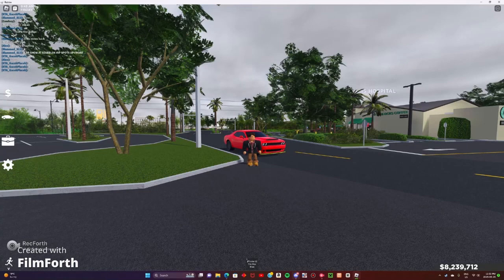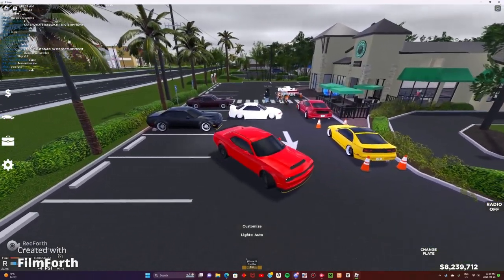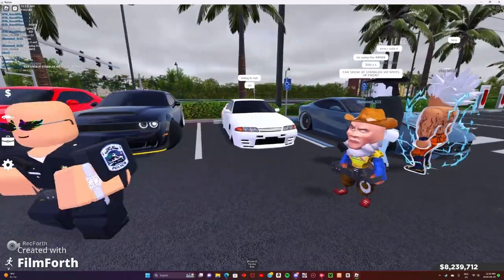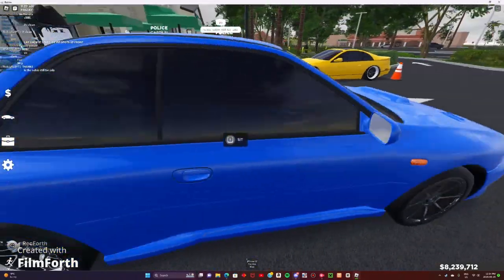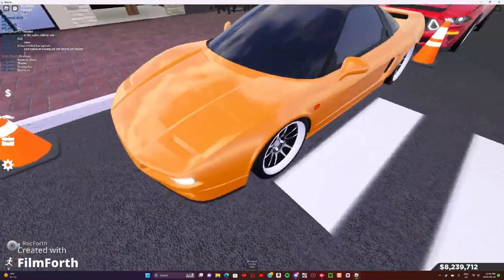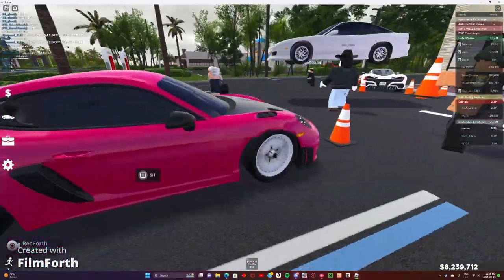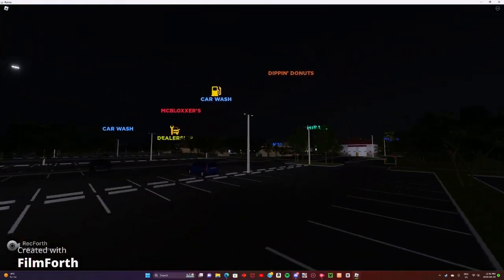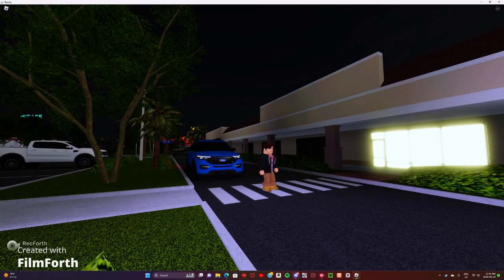WE WENT TO ANOTHER CAR SHOW IN SOUTHWEST FLORIDA! I SWFL I RP I Roblox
Hello every body and welcome back to another video! Today I went to a crazy car show. Probably one of the the best I have been to in a public sever. Watch the video to see some of the sweet cars that were there!